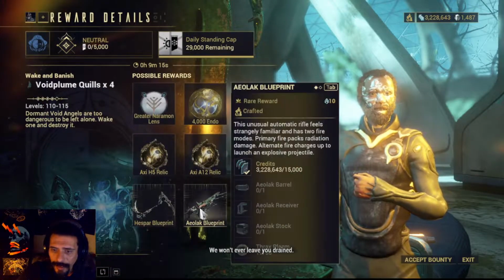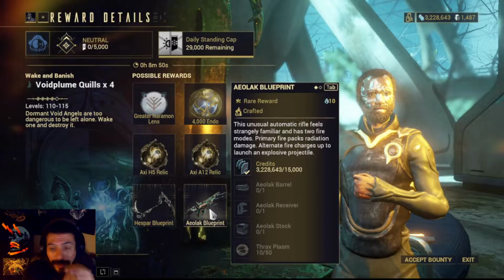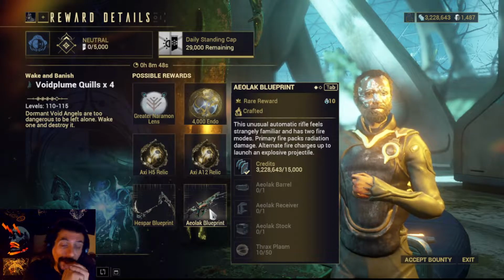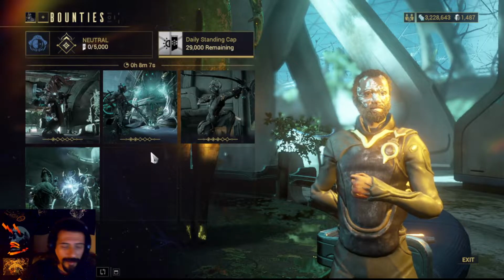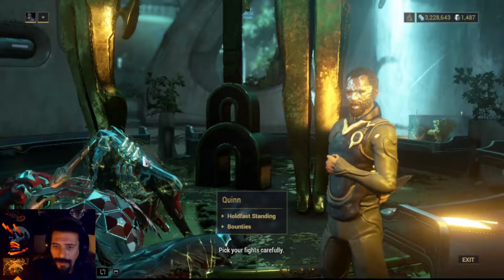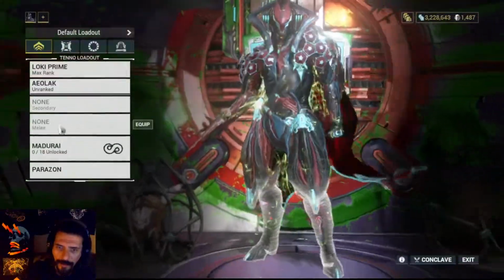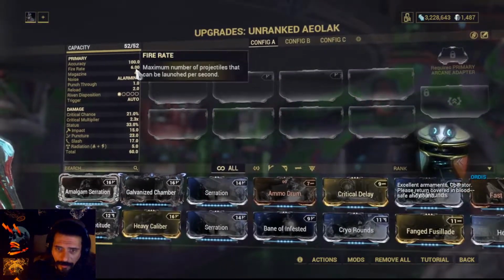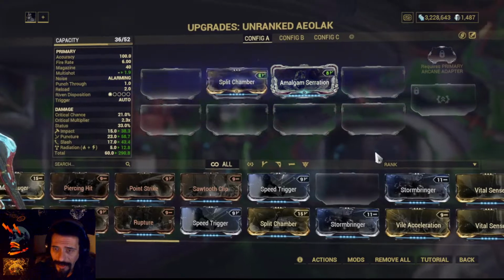Extra: Warframe - Our first look on Aeolak and how to get it